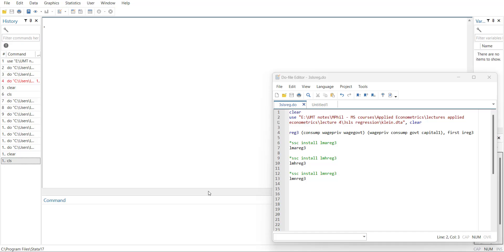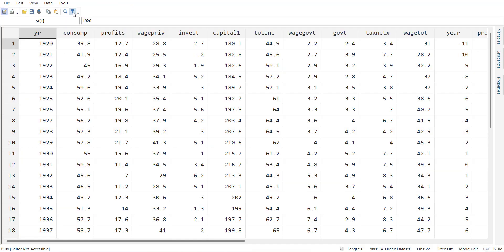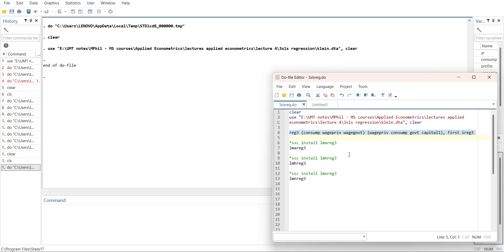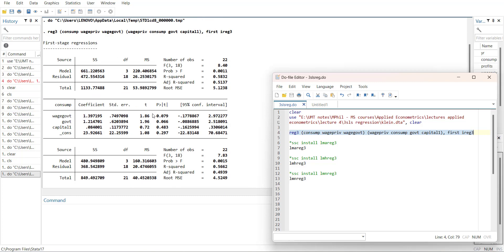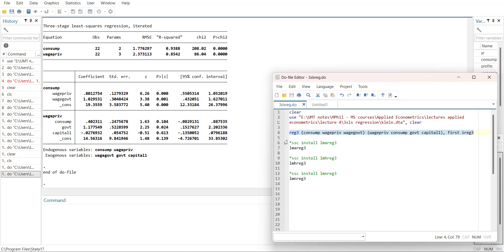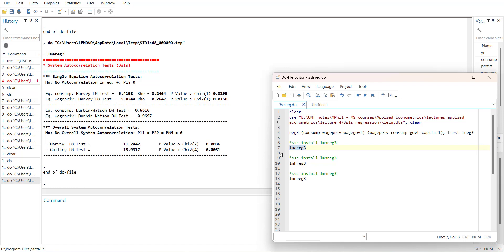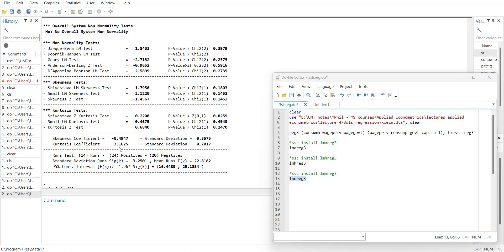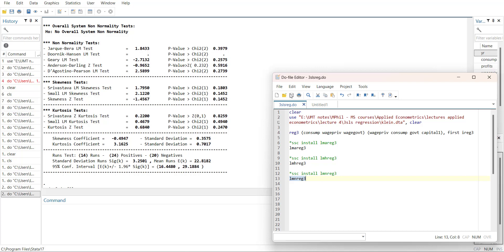Explained Three Stage Least Square Method & Diagnostics econometrics #2023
Endogeneity can be addressed using 3SLS by estimating both equations simultaneously in full information system.

This Video Discusses: Explained Three Stage Least Square Method & Diagnostics econometrics #2023

Video Timelapse:
◾ how to perform a three SLS 0:06
◾ function of consumption wages 0:47
◾ uses of three SLS 0:59
◾ first stage integration 1:23
◾ Diagnostic 2:57